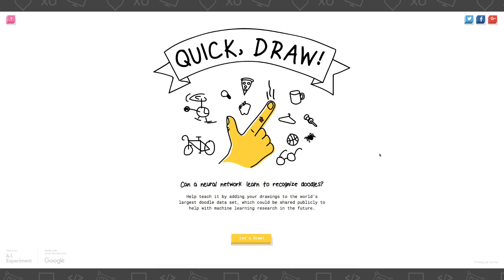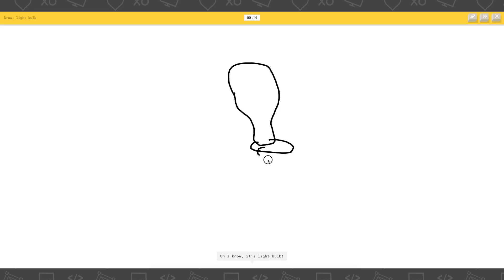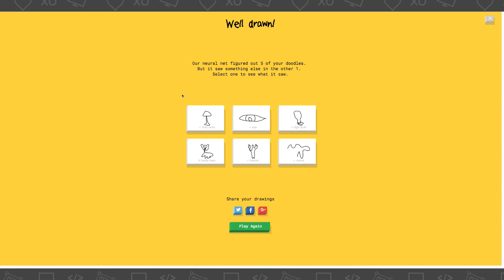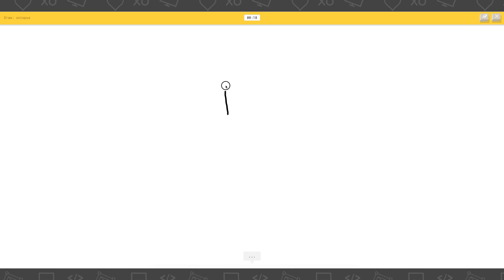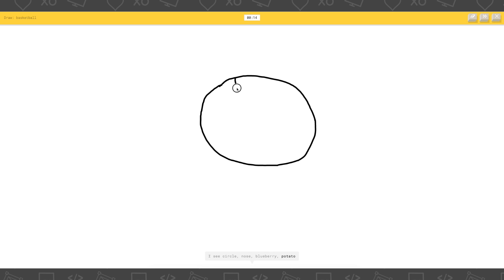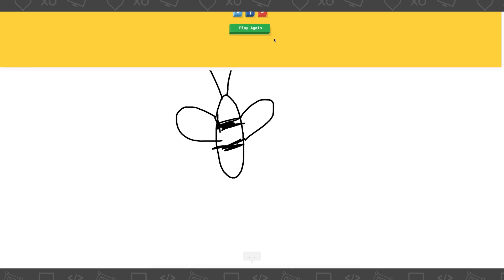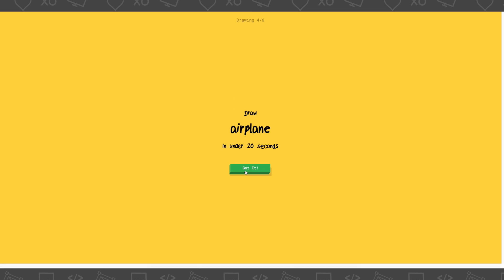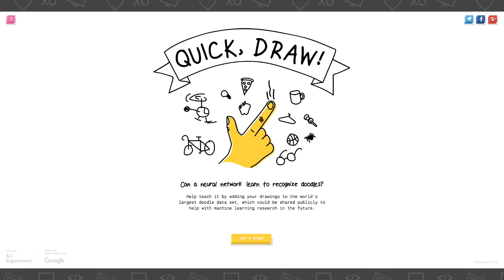Fun With Google's Quick Draw: The A.I. Drawing Game | XO PIXEL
Hey, Pixels! I decided to try out Google's "Quick, Draw!" to see just how it all works. I had a lot of fun with this game. Watch the video to experience this game with me!